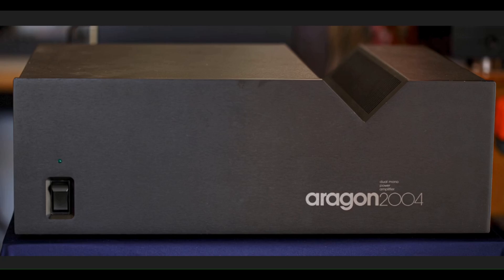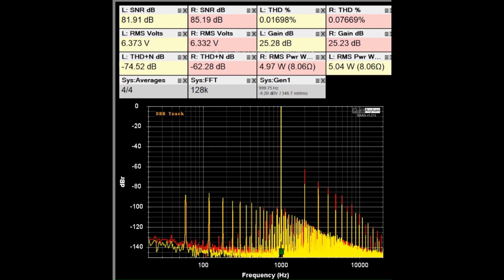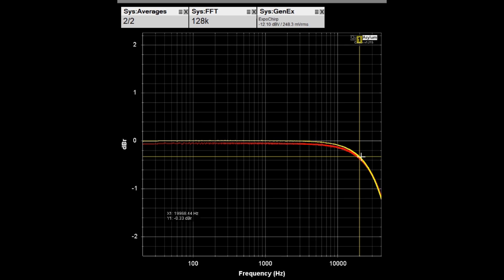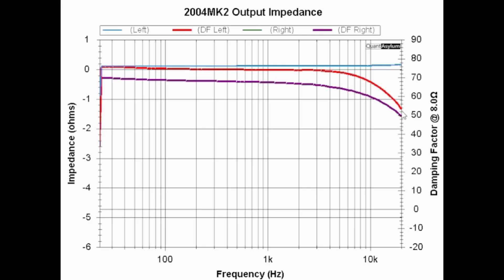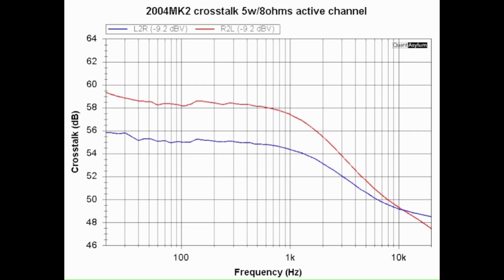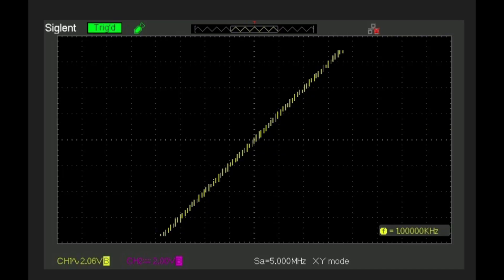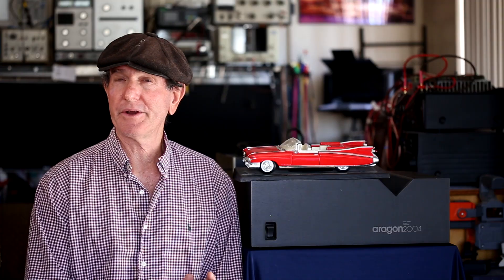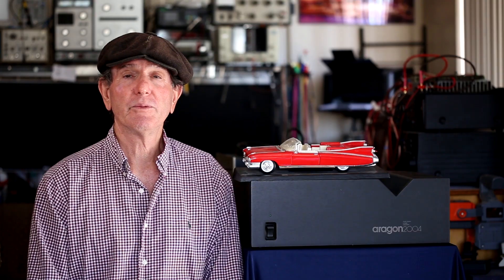Aragon 2004 MKII Power Amplifier: Vintage Audio Review Episode #175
In this episode I look at Aragon 2004 MKII Power Amplifier- its performance & features.

00:00 Introduction
02:00 “Tour” of 2004 MKII
03:41 Measurement Data Starts- THD 5w/8ohms & 4ohms
04:46 Frequency Response 5w/8ohms & 4ohms
05:41 Max Power & THD
07:00 Output Impedance/Damping factor
12:07 THD vs Freq & output power
07:56 THD vs Output Power @1khz/8ohms
08:28 System Noise
08:54 Crosstalk
09:15 Multitone Response
09:26 IMD
09:50 Phase & risetime
11:23 Listening & Final comments